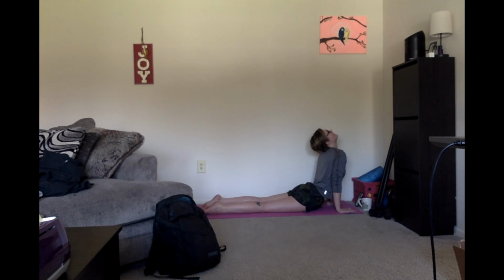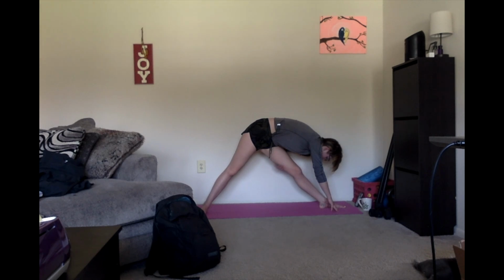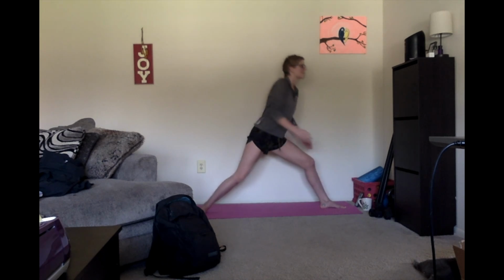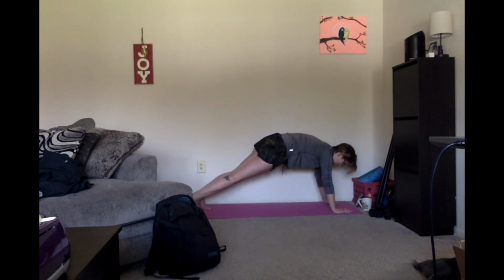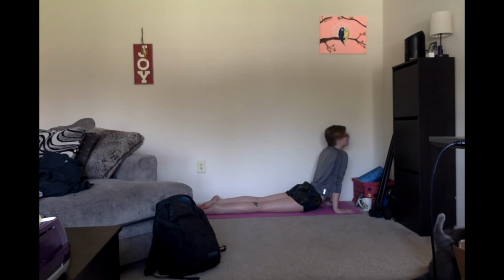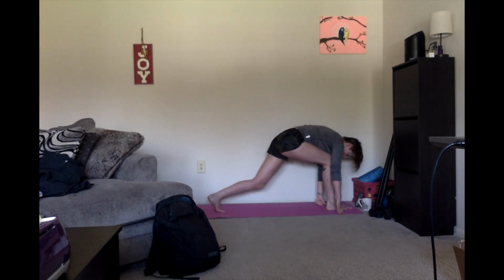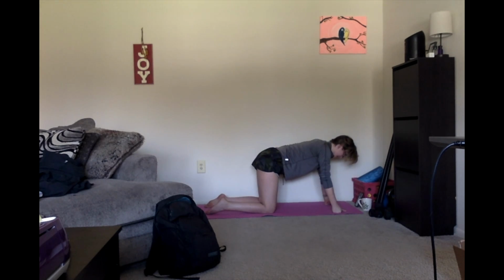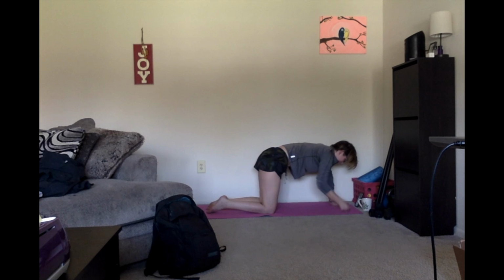Restore & Stretch Flow (Recorded Live 3.30)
Join Sarah for a flowing Restore & Stretch class that will help you decompress and relax